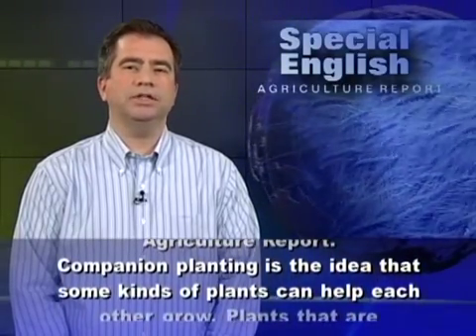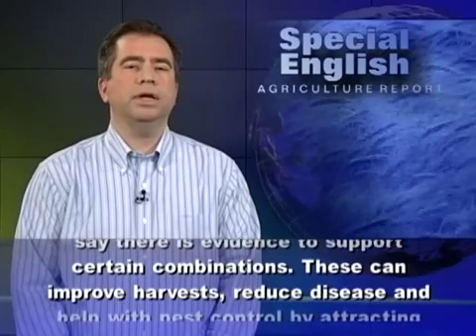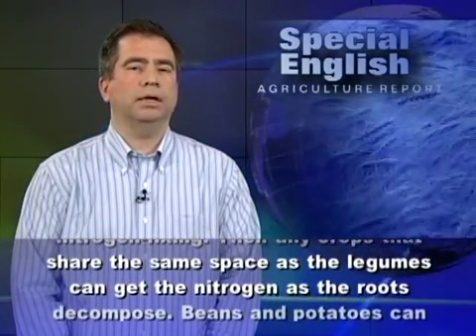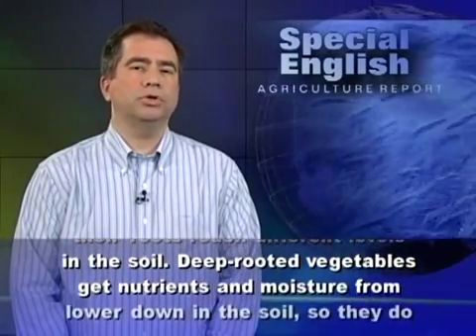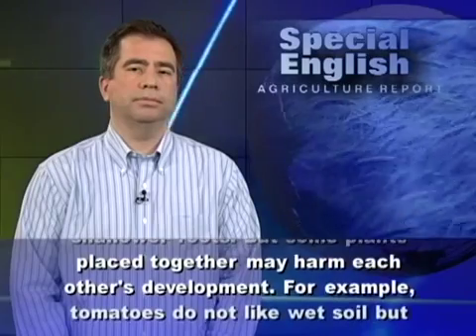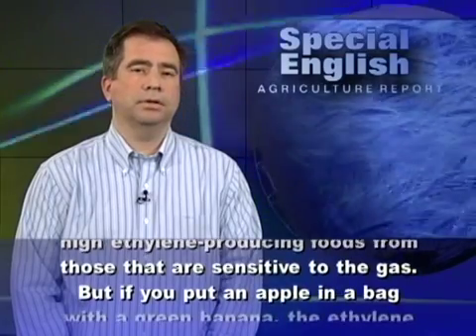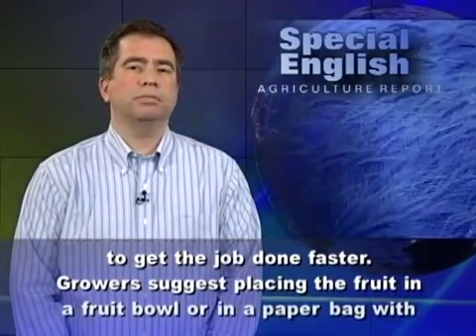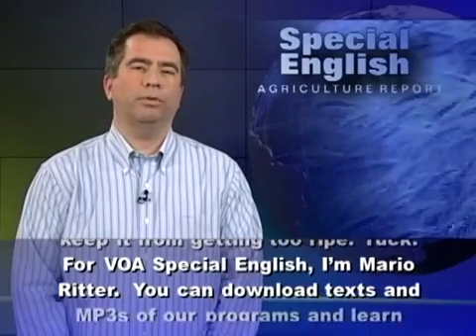Friends With Benefits, in the Plant World